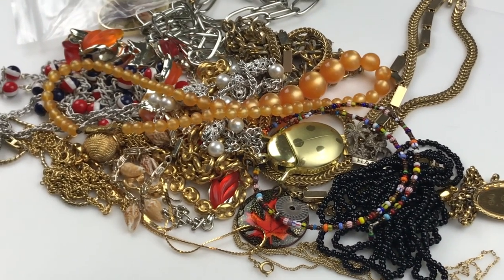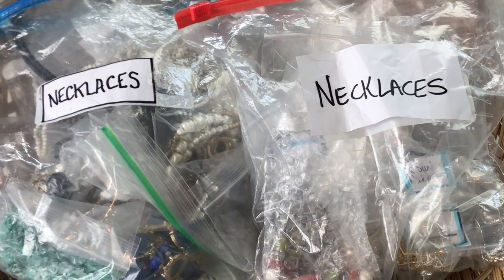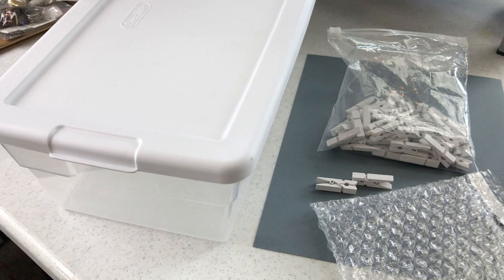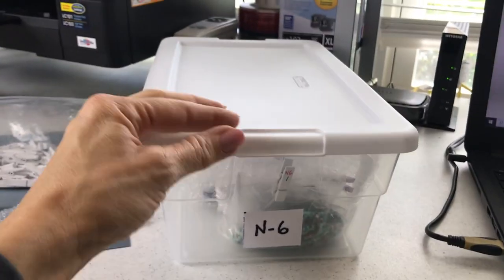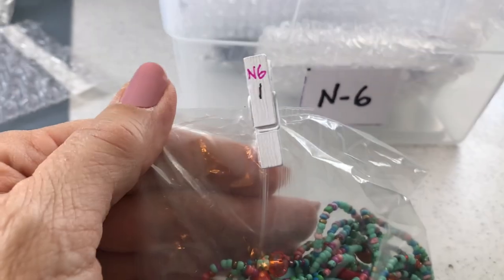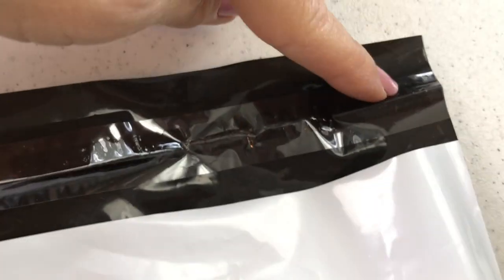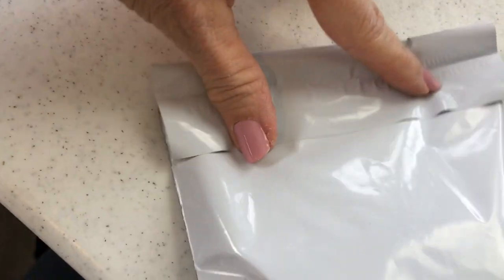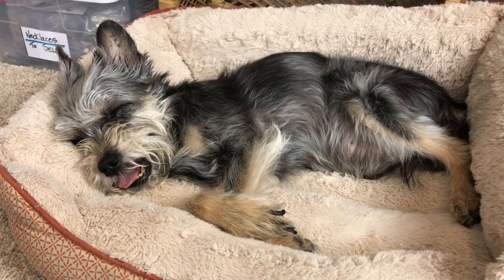HOW I STORE & ORGANIZE MY JEWELRY INVENTORY FOR MY ONLINE EBAY JEWELRY BUSINESS 2021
In this video, I show you how I store and organize my jewelry for my online ebay business. If you sell jewelry online on platforms like Ebay, Etsy, Poshmark or other platforms,  then this video may be helpful to you.

I will review my process of storing my inventory, the supplies I use, the way I keep track of the inventory after I list it, and how I make it easy to find the sold jewelry items once they are sold. I will also show you the streamlined process of how I ship my items.